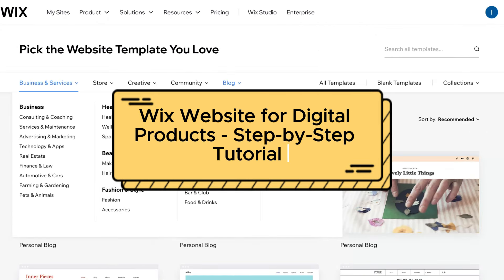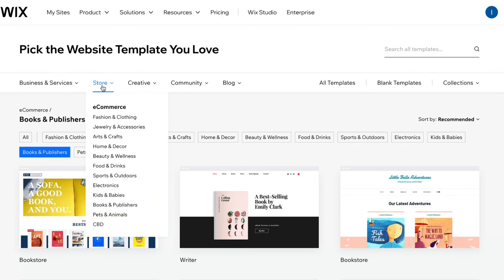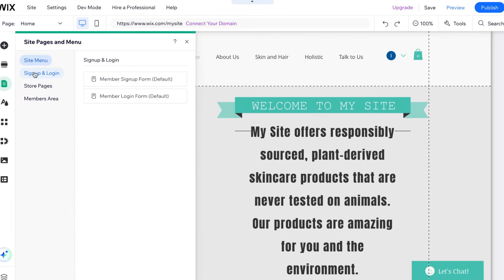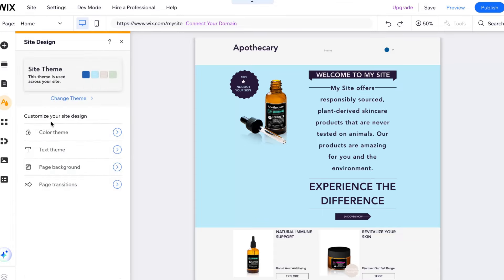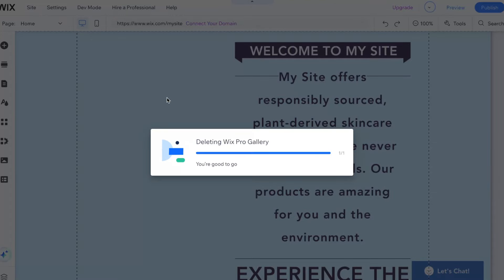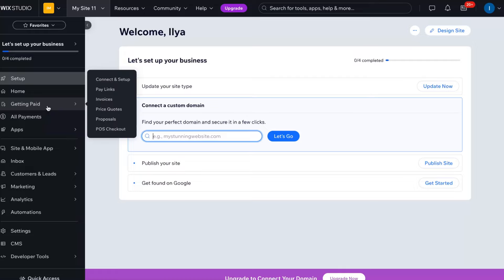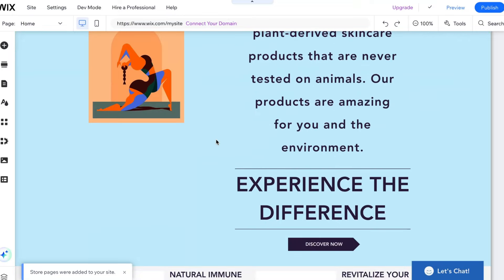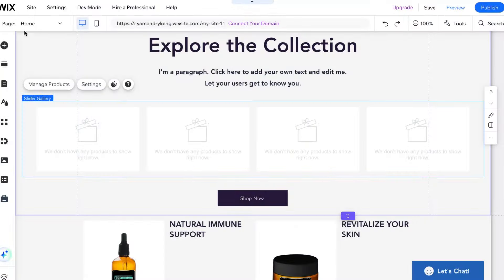Wix Website for Digital Products - Step-by-Step Tutorial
This video is about:
Learn how to create a website for selling digital products using Wix in this step-by-step tutorial. We'll cover everything from choosing a template to adding products, setting up payment processing, and customizing your design. Whether you're an artist, photographer, or online course creator, this tutorial will show you how to create a professional website that sells your digital products.